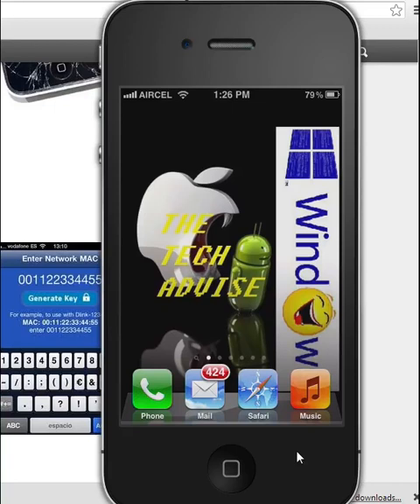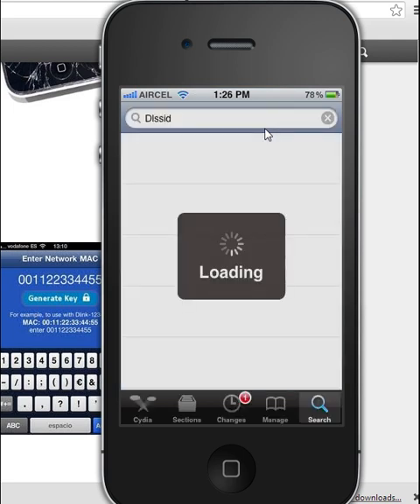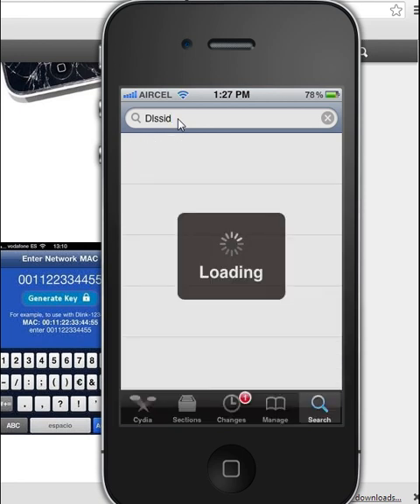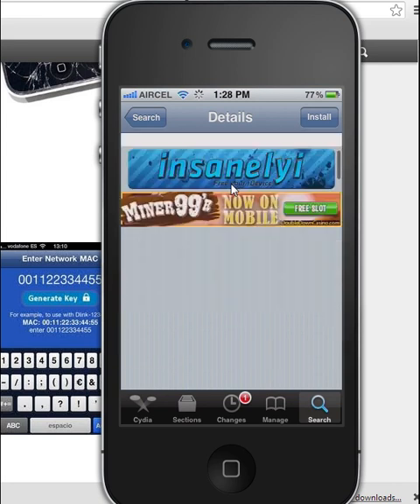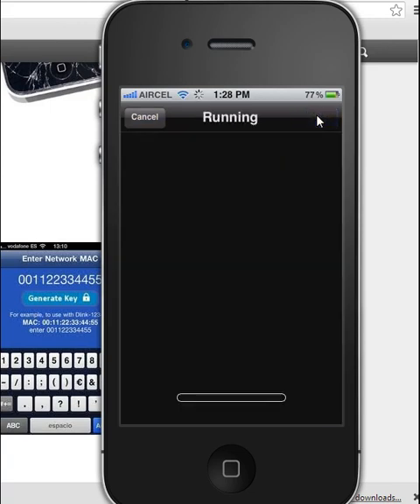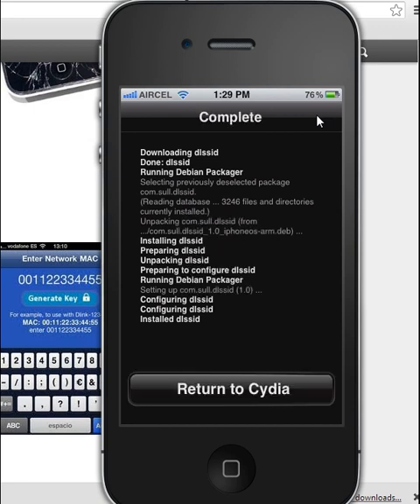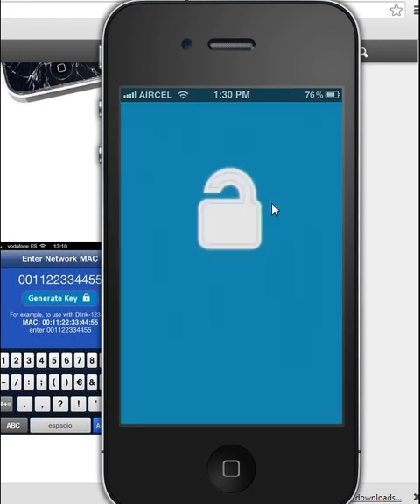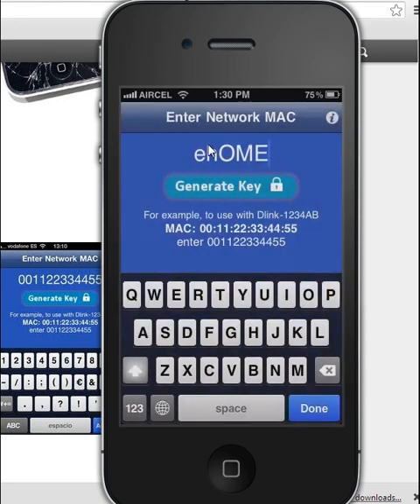dlssid 1.0: how to hack wifi passwords of Dlink routers on iPhone/iPod/iPad using apps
Dlssid is a new application in Cydia that recovers your Dlink wireless router internet password in one step! Lets say you have lost your password for your router. I have put this towards the bottom of my list as it has never worked for me, I think this is because it is not compatible with my IOS version. I have seen many good reviews about it online.

You need to enter the MAC address of the network, to find this you can use another free Cydia app such as WiFi Analyzer, StumblerPlus, Network Finder or WiFiForFum

Cost - 5.50 Euros